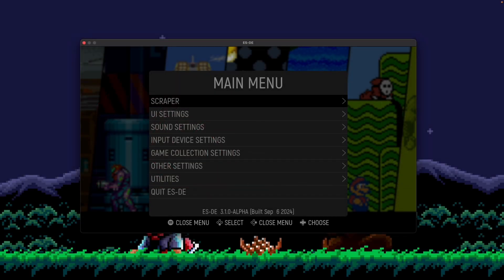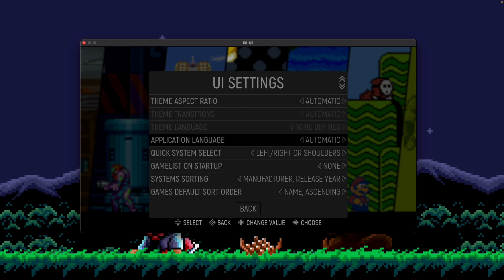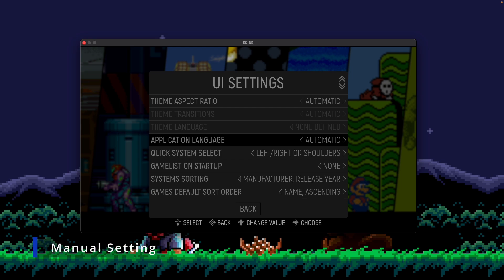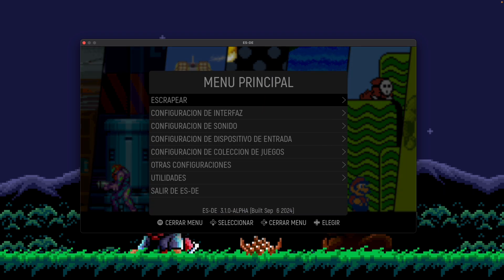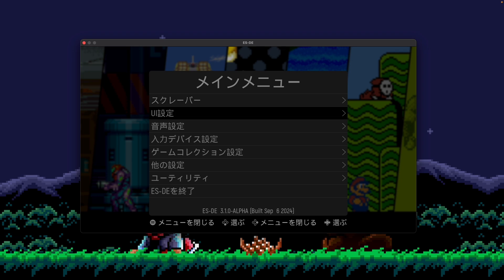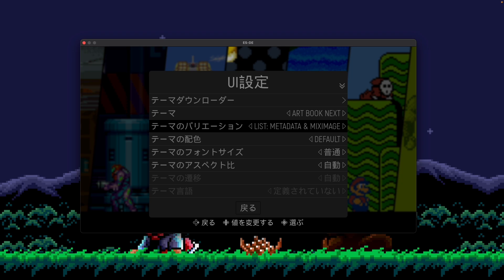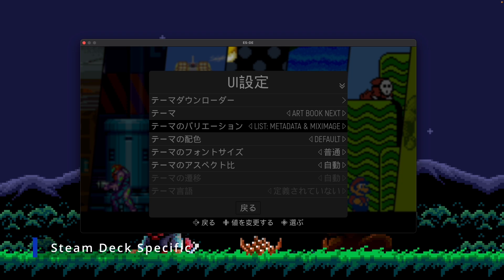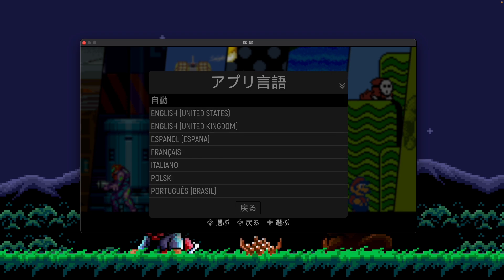ES-DE: Multi-Language Support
In this video we'll walk through ES-DE's multi-language functionality.

Chapters:
00:00 Intro
00:39 Setting language manually
01:12 Work in Progress
01:44 Steam Deck Specific